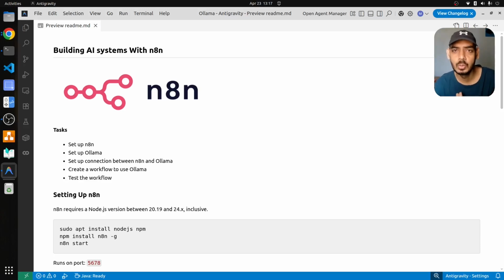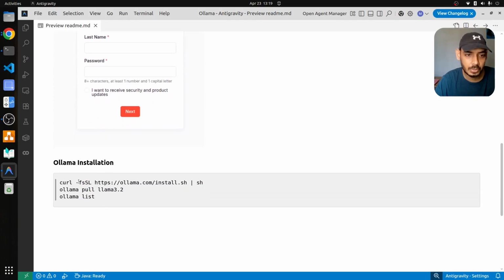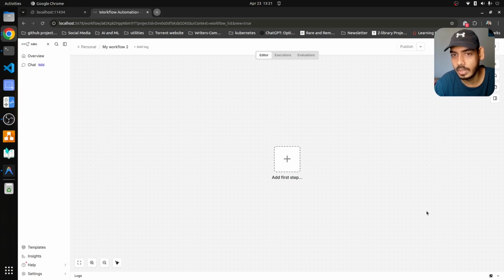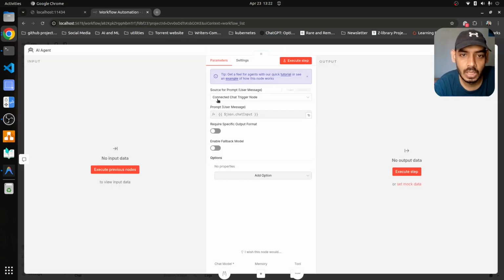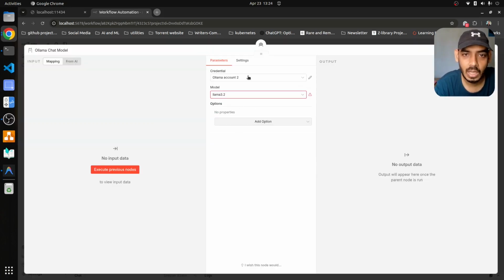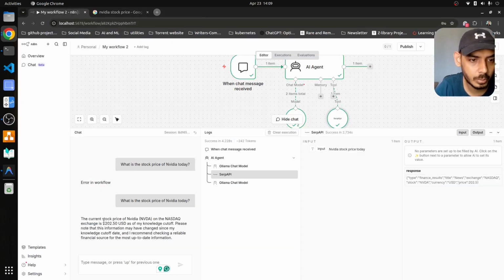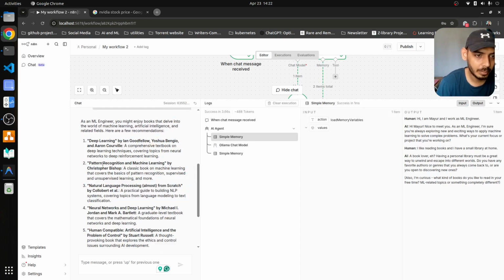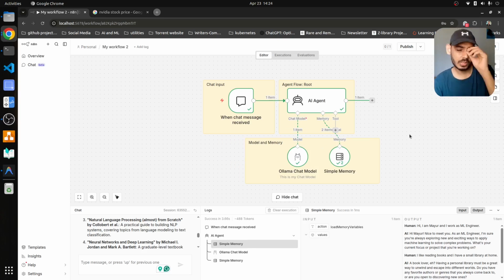🚀 Build Your First Agent With n8n | AI Workflow Automation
In this video, you’ll learn how to build your first AI-powered agent using n8n, a powerful open-source workflow automation tool. We’ll walk through creating an intelligent workflow that connects APIs, processes data, and automates tasks using AI.

Whether you're new to agents or exploring automation, this is a perfect hands-on starting point.

✅ What an AI agent is in the context of workflows
✅ Getting started with n8n
✅ Building a simple yet powerful AI workflow
✅ Connecting APIs and external tools
✅ Automating repetitive tasks using AI
✅ Designing scalable automation pipelines

🧠 Topics Covered

* n8n basics and setup
* Workflow design and nodes
* AI integration in workflows
* API orchestration
* Trigger-based automation

💻 Perfect For

* Beginners exploring AI agents
* Developers interested in automation
* No-code / low-code enthusiasts
* Indie hackers
* Anyone building productivity tools with AI